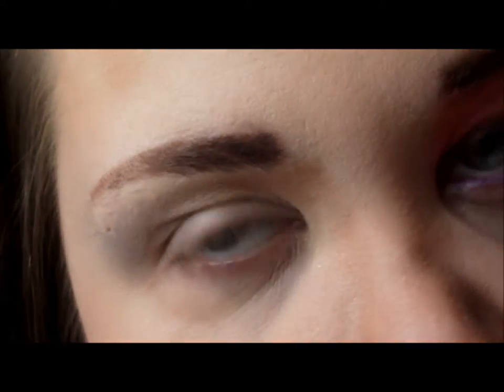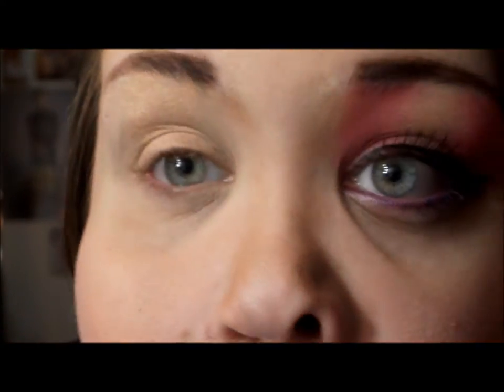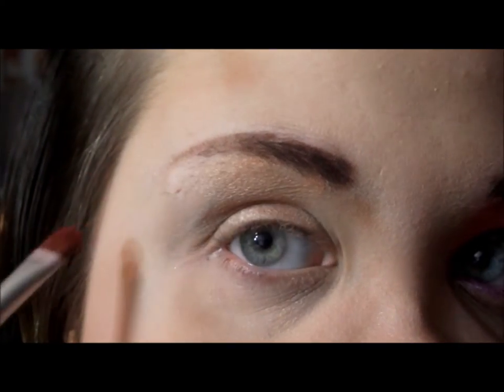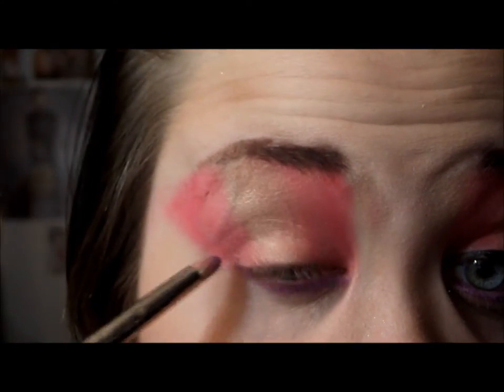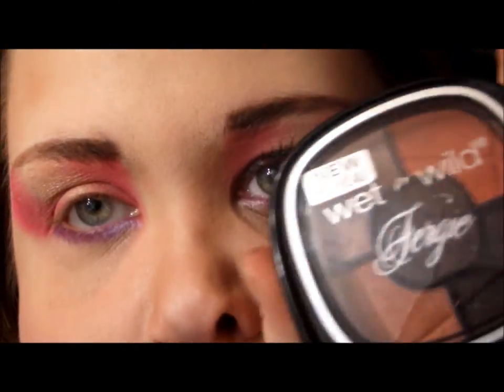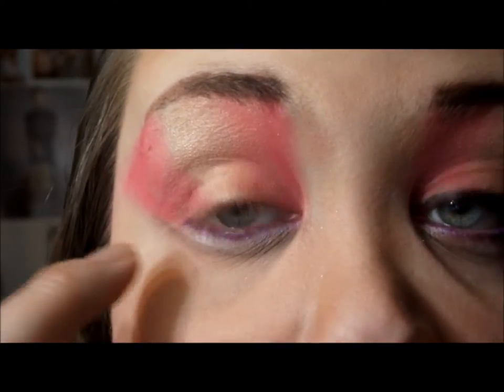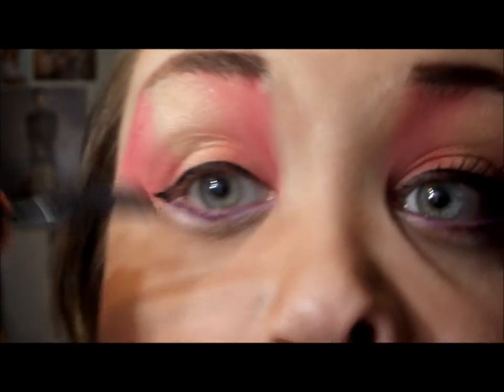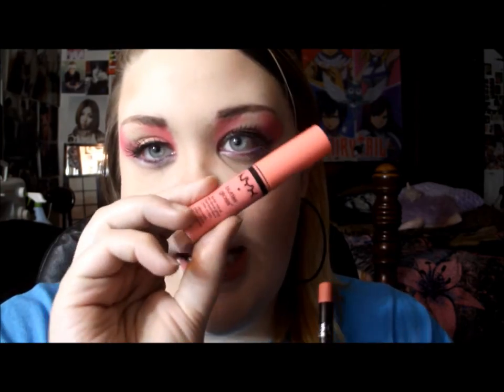Narsha Brave New World Tutorial